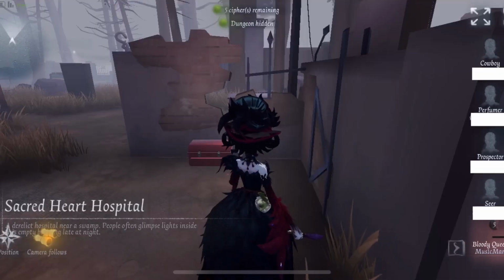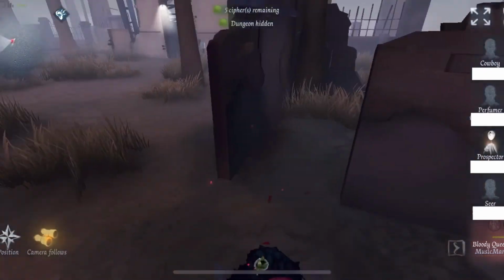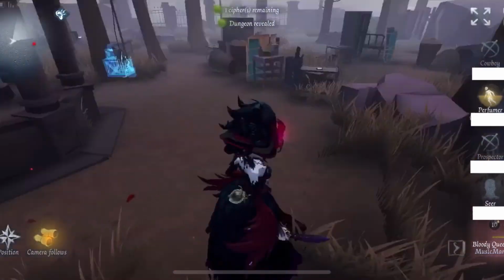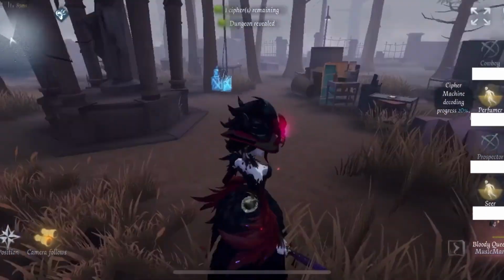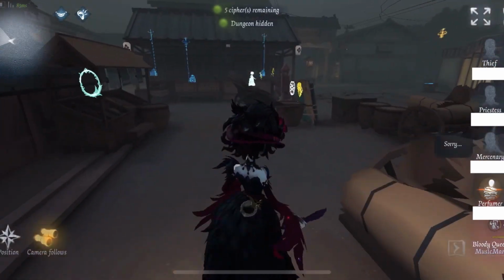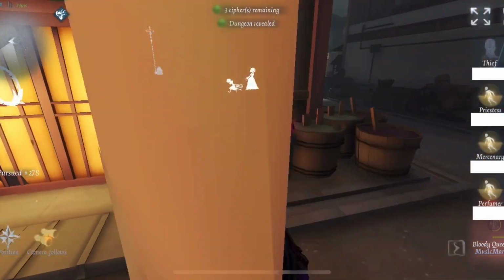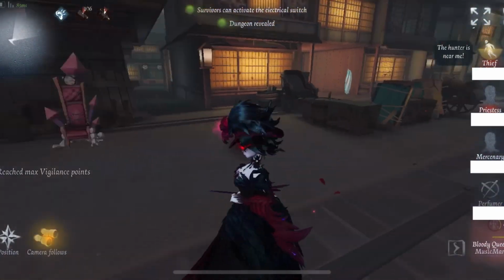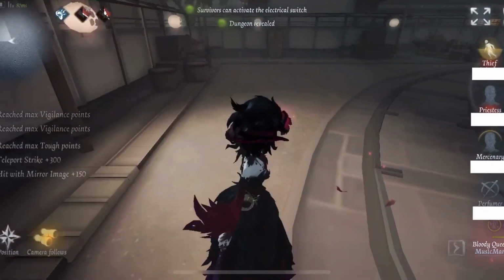Manticore Bloody Queen - Bloody Queen Gameplay #20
Hey guys!!! Here’s another bloody queen video for you all! I hope you all learn something from this video, and if you have any suggestions of characters I should play and feature in future videos, please let me know in the comment section 😁 also don’t forget to like & subscribe if you enjoyed this video 👍 thanks for watching!